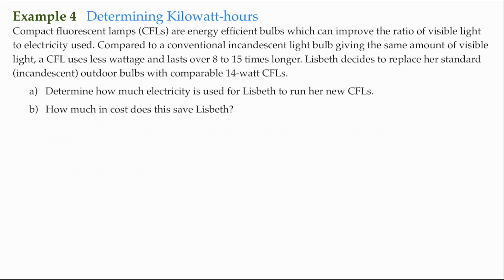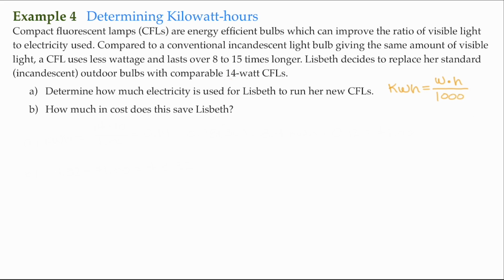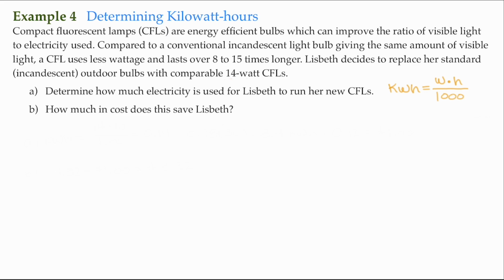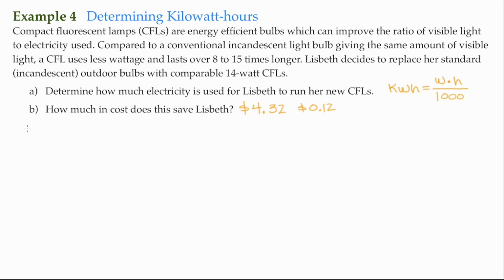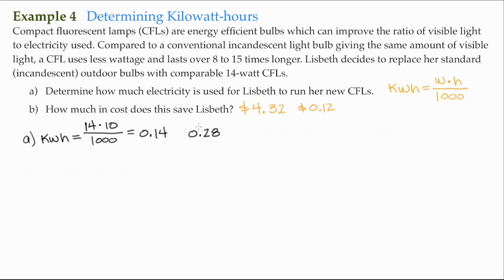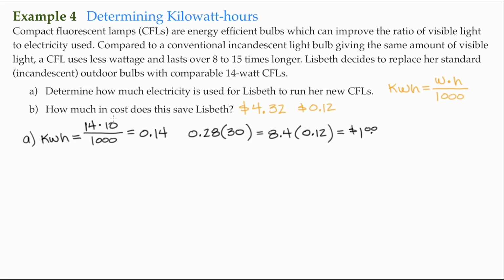13.4 Example 4